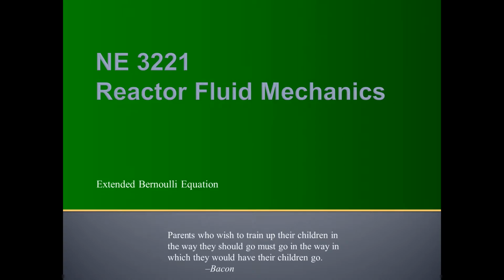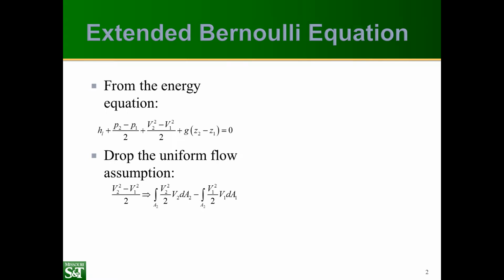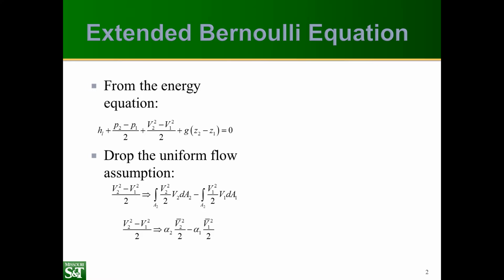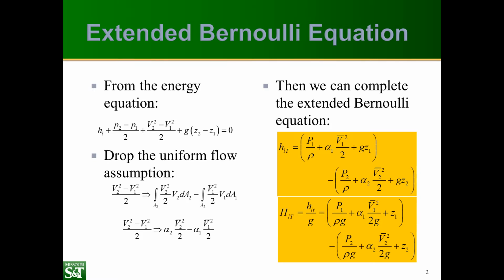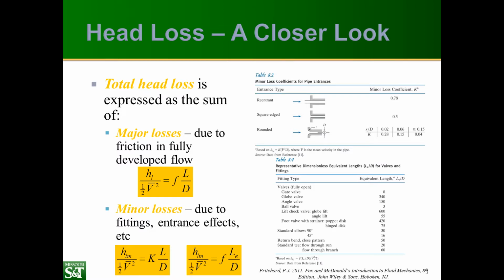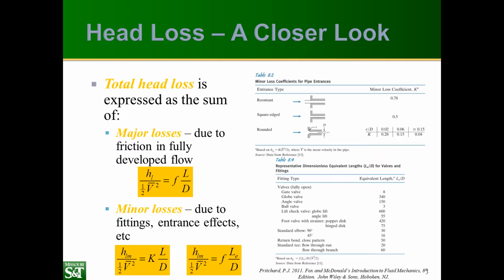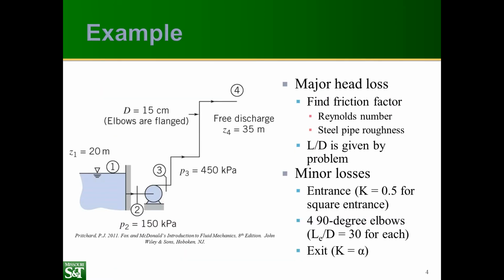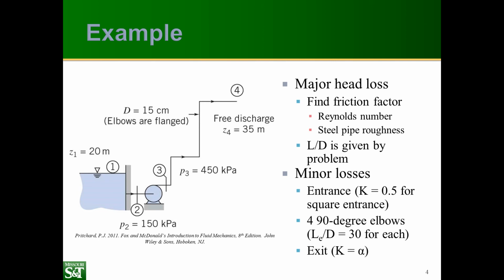NE 3221 M04 07 Extended Bernoulli Equation